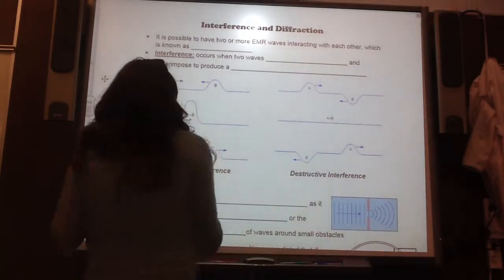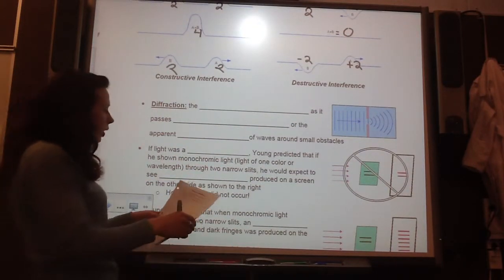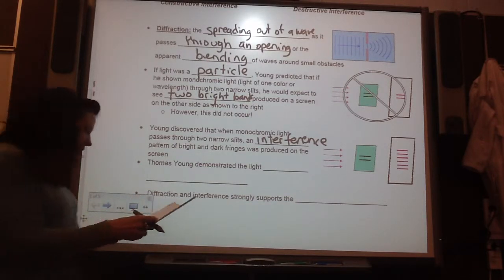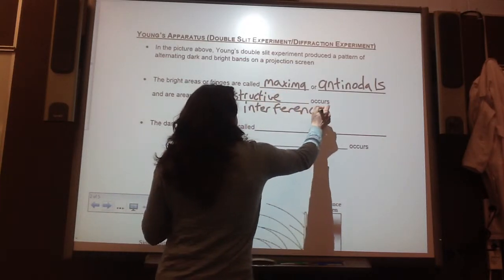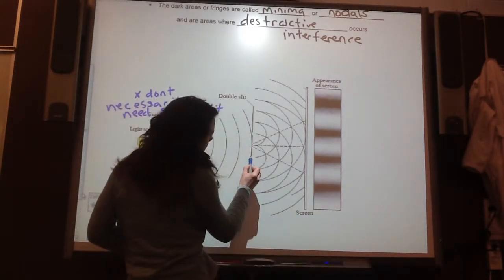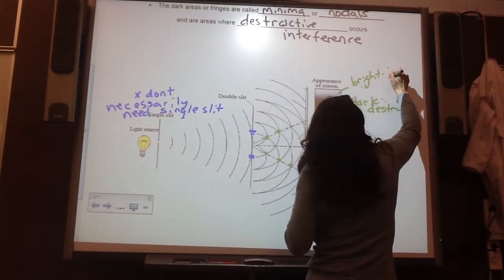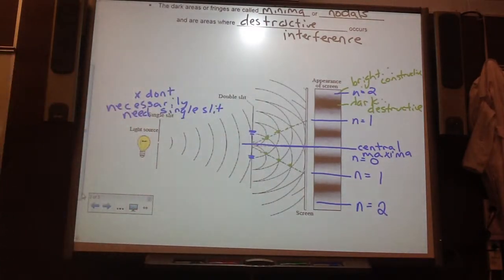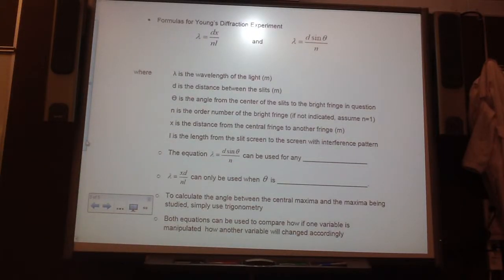Lesson 6 Diffraction part 1